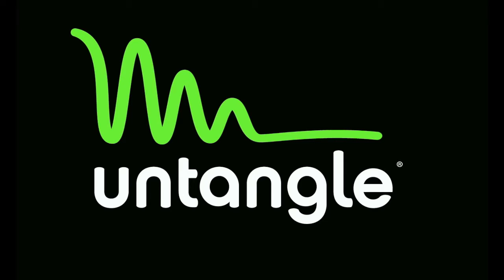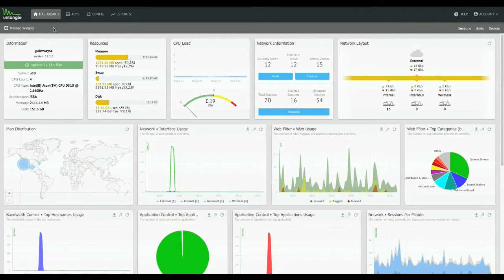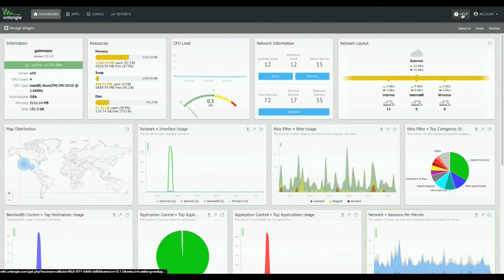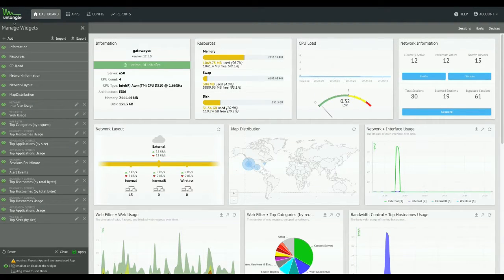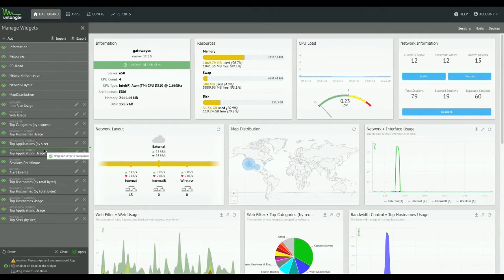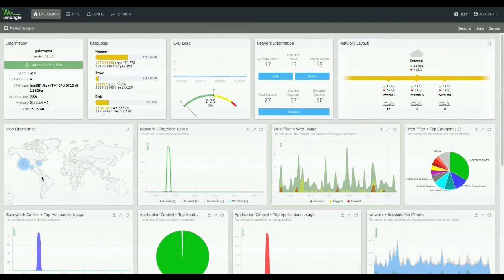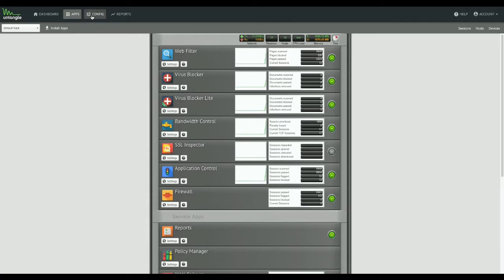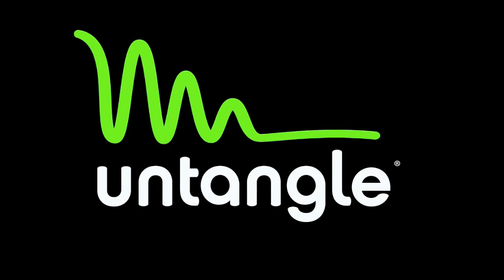v12.1 Administrative Interface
Our favorite Sales Engineer, Chad, gives you a quick overview of the new administrative interface in v12.1